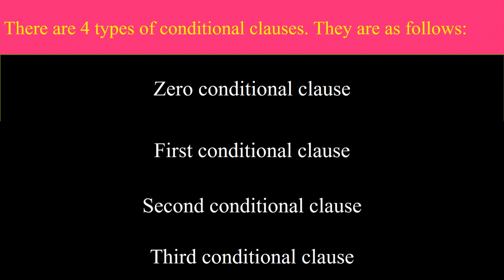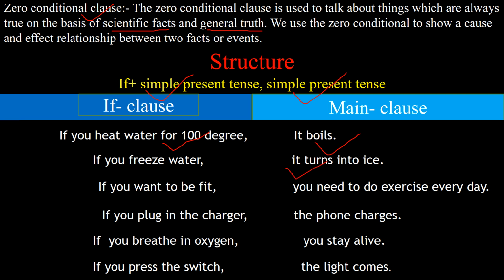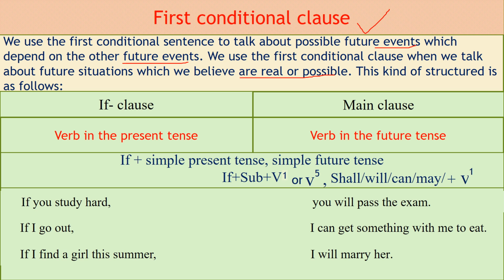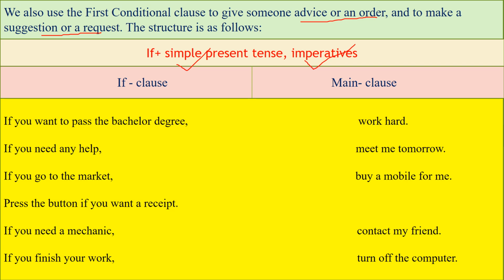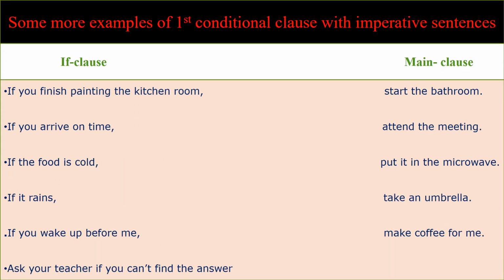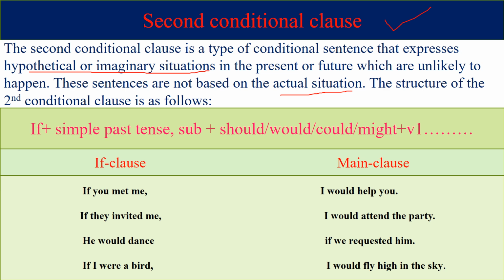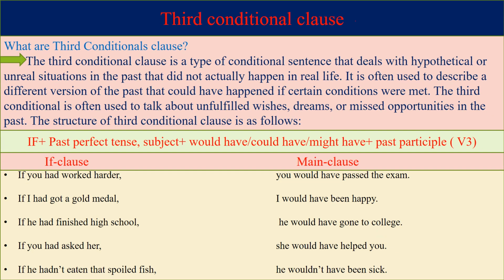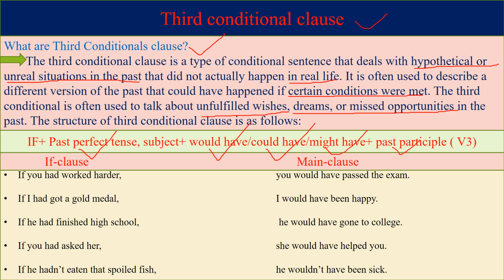Use of conditional clause in exam !! Learn how to use conditional clause in pte and ielts exam!!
Use of conditional clause in exam !! Learn how to use conditional clause in pte and ielts exam!! Read aloud tips, pte speaking, writing, reading and listening tips and strategies. Get your desire score in pte and ielts tests.